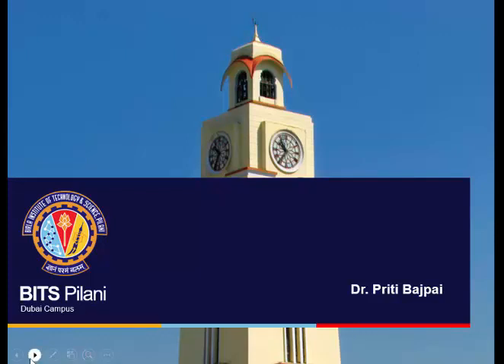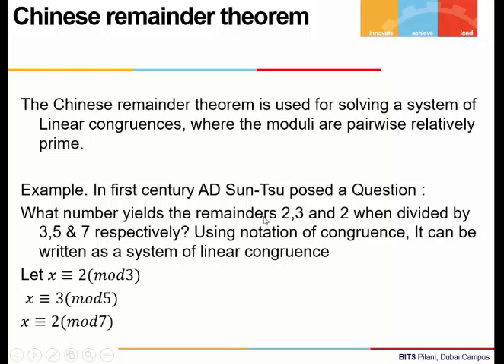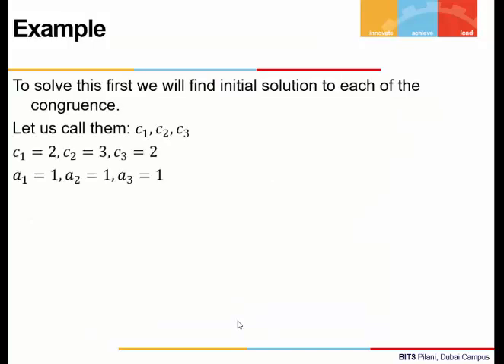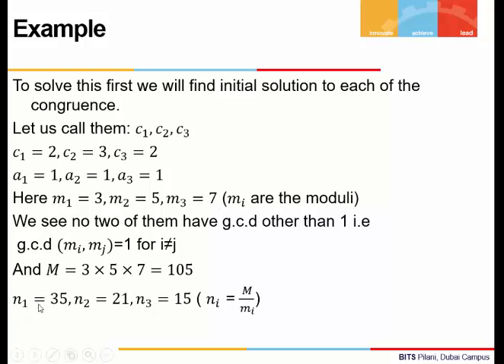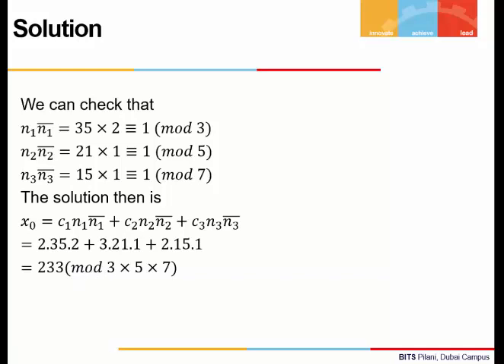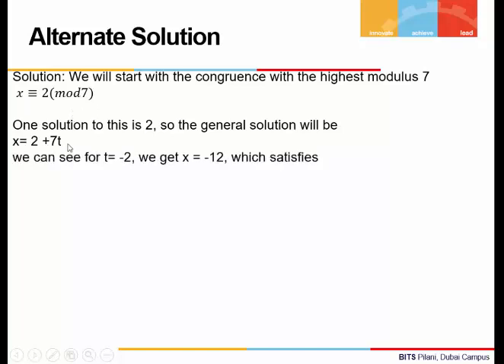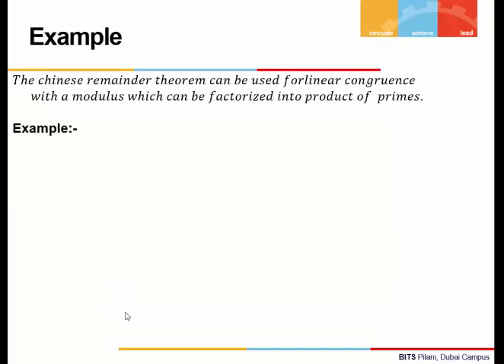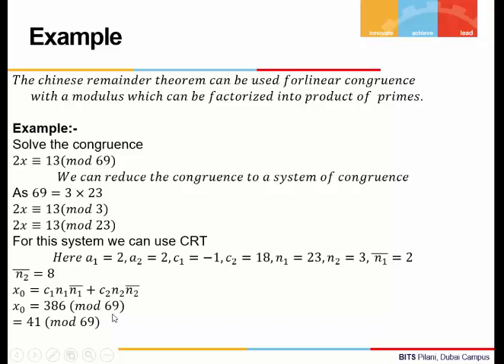Chinese Remainder Theorem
Some problems on  Chinese remainder theorem are solved .